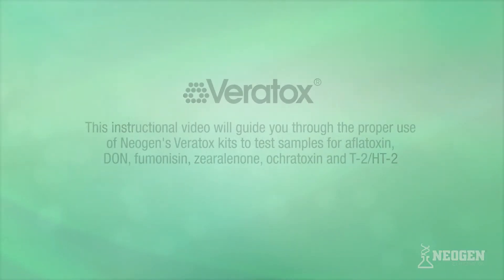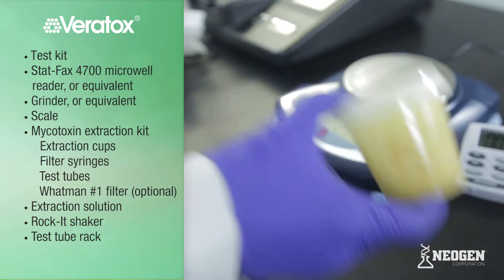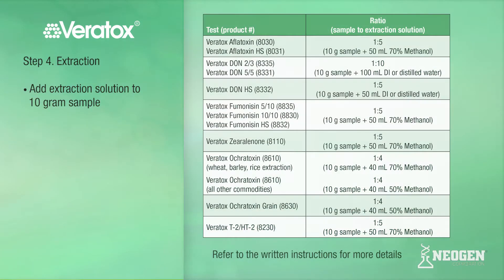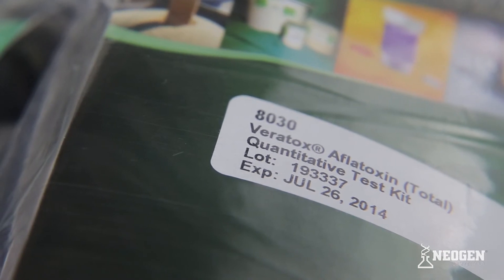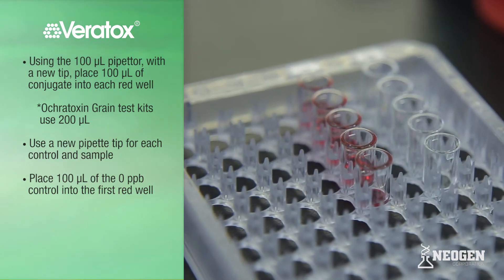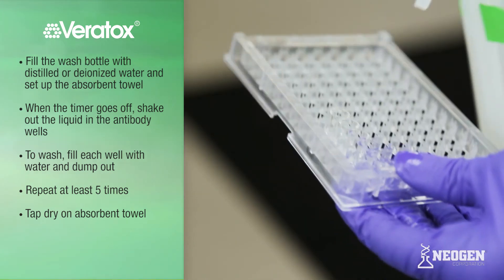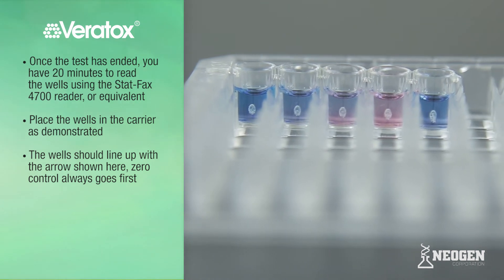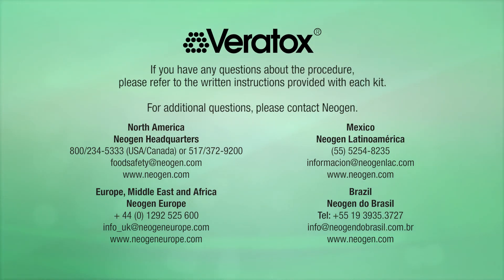NEOGEN® Training | Veratox® Aflatoxin